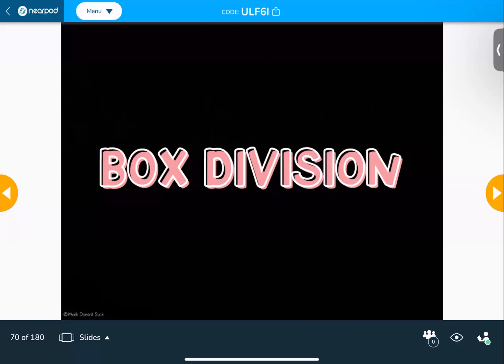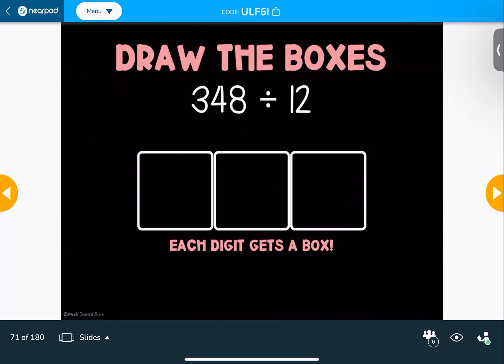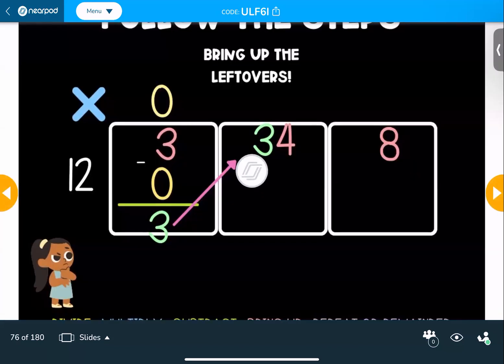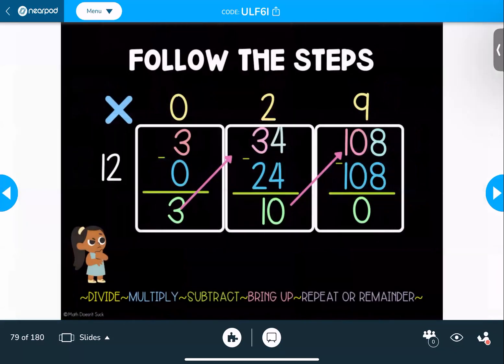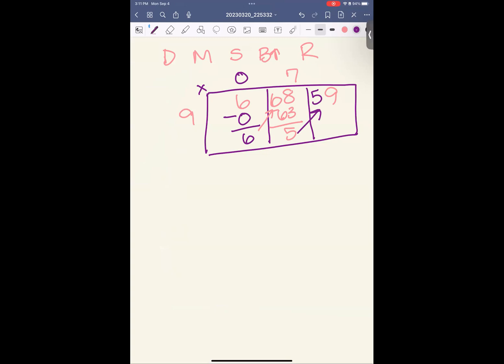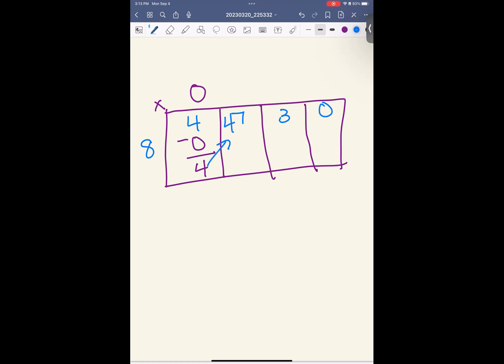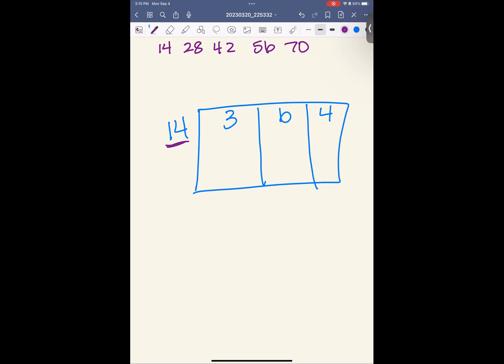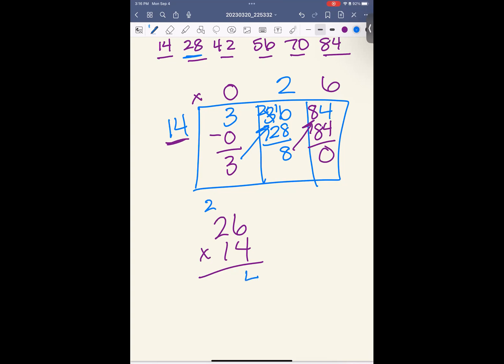Mastering Long Division Using Box Method: Step-by-Step Mini Lesson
Welcome to our comprehensive mini-lesson on long division using the Box Method! Whether you're a student looking to improve your math skills or a parent helping your child with homework, this video is here to guide you through the intricacies of long division in a simple and easy-to-follow manner.

🔢 In this step-by-step tutorial, we'll cover the fundamental concepts and techniques required to perform long division like a pro. We'll start with the basics and gradually build up to more complex problems, ensuring you have a strong foundation before moving forward.

🧮 By the end of this video, you'll have a solid grasp of long division using the box method and the confidence to tackle division problems on your own. Don't forget to hit the like button if you found this video helpful, subscribe for more educational content, and share this video with anyone who could benefit from mastering long division. Let's dive into the world of long division together and make math easier than ever before! 📚🔢📊📏